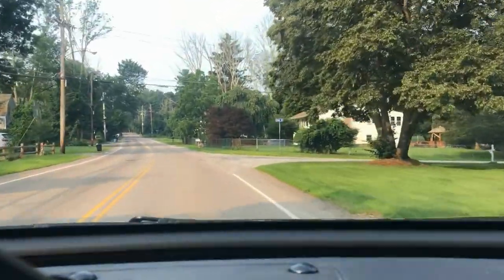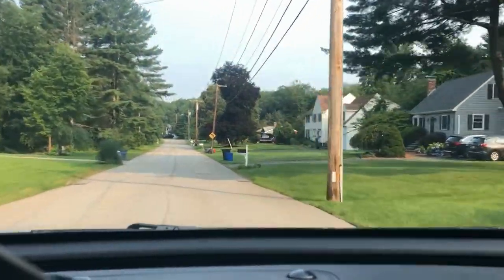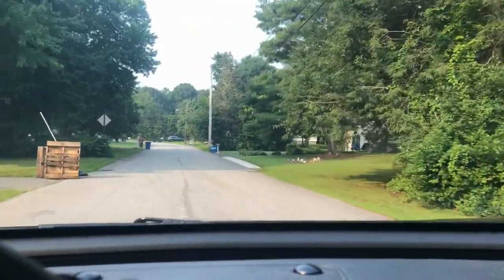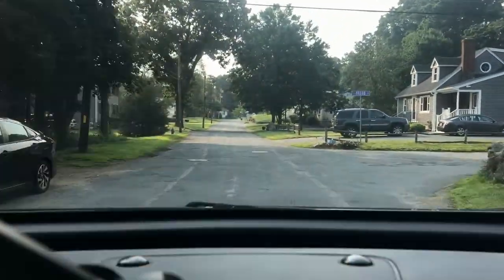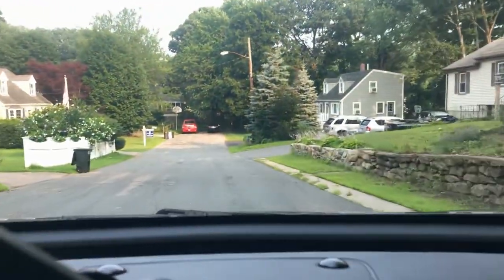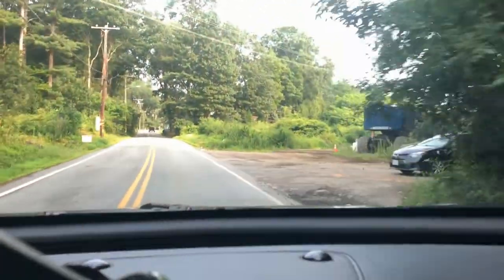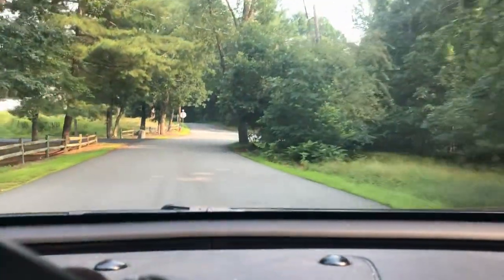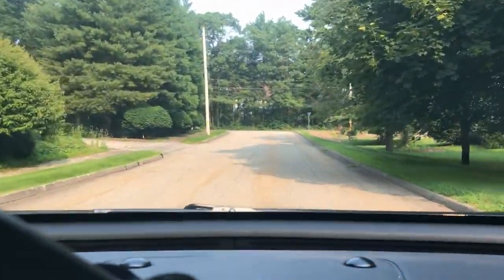WALPOLE , MA | NEIGHBORHOOD TOUR 🏘🏠🏡 LIVING IN THE BOSTON SUBURBS!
DRIVE WITH ME as I tour some of the neighborhoods with homes currently for sale (at the time I filmed this video) in WALPOLE, MA. In this video you will get to see a few different neighborhoods and as I drive I will share information on the homes that are for sale so that you can get an idea about the cost of living here!

*None of these homes are my listings* and I do not represent the sellers of these homes.

Hi there! My name is Heather Laubinger and I am a Realtor® in the beautiful state of Massachusetts! I work for NextHome Signature Realty & I’ll be sharing weekly facts about all the wonderful towns Massachusetts has to offer, tips for the home buying/selling process, answering your real estate related questions, and more!

If you have any questions about living in the suburbs of Boston, please feel free to give me a call, text or email!